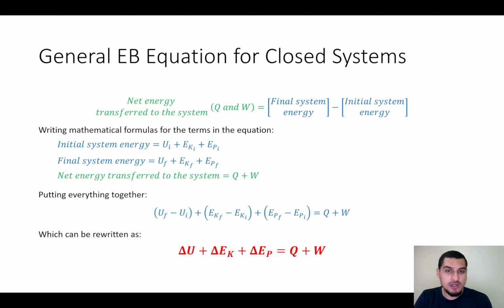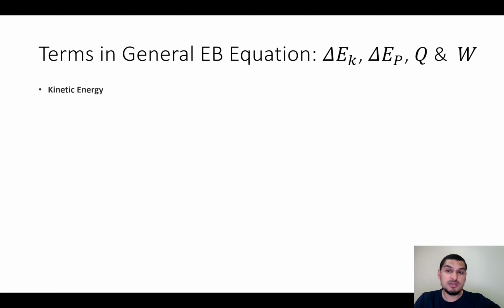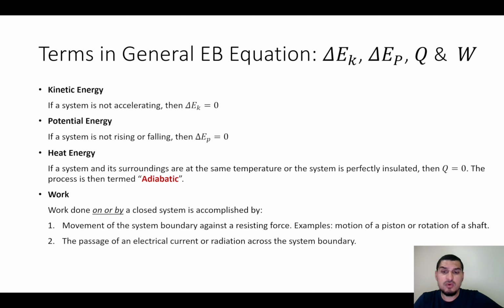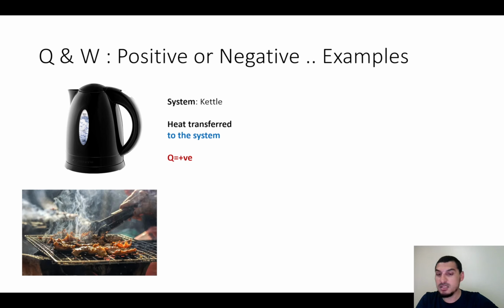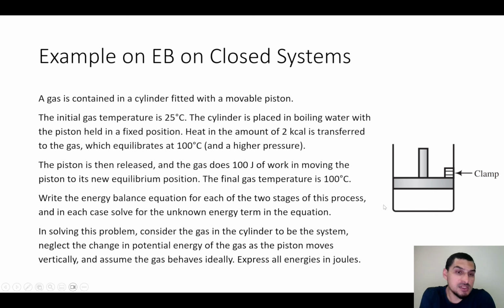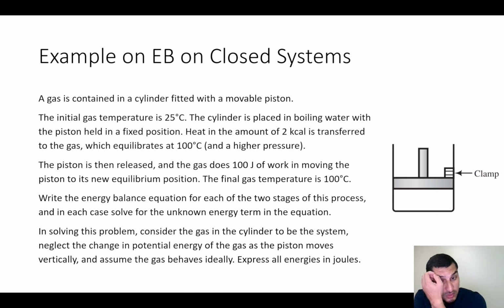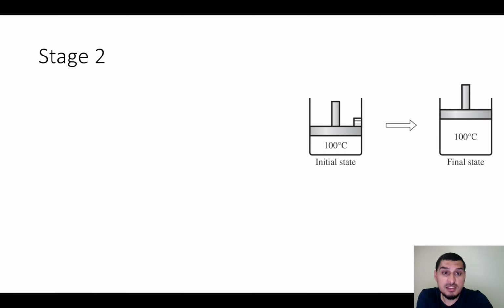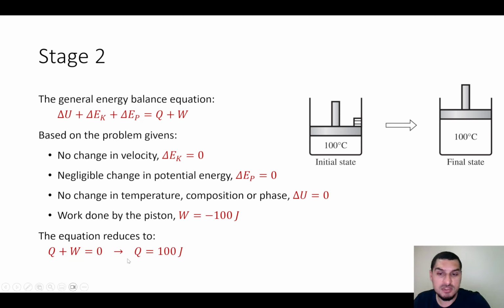Energy Balance in English | 05 | Terms in energy balance equation for closed systems